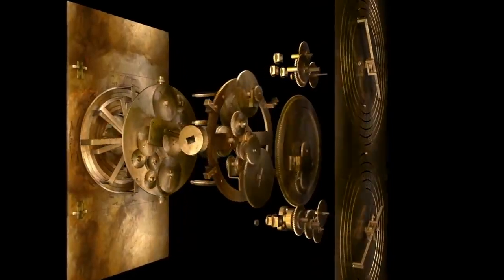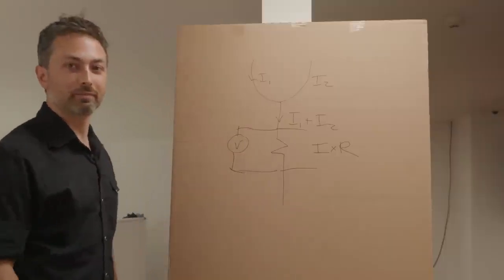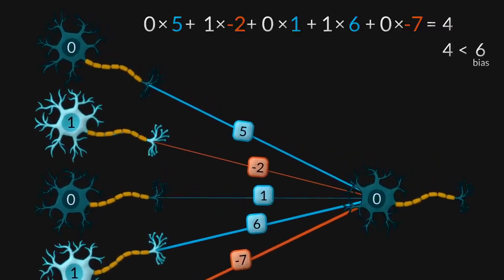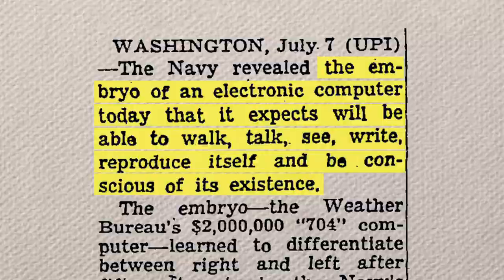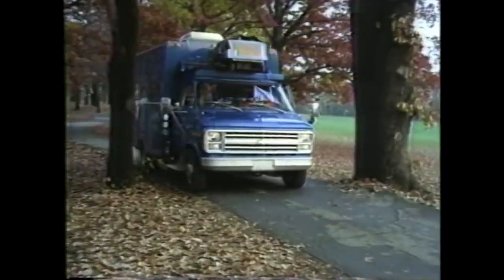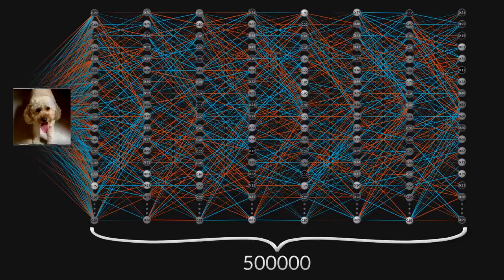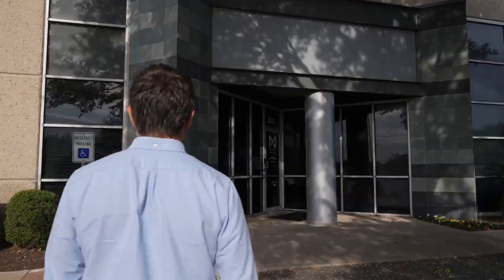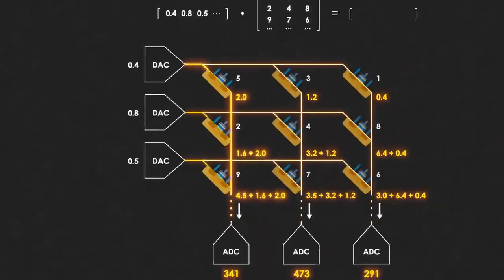Future Computers Will Be Radically Different Analog Computing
Thanks to Mike Henry and everyone at Mythic for the analog computing tour!
Thanks to Dr. Bernd Ulmann, who created The Analog Thing and taught us how to use it.
Moore’s Law was filmed at the Computer History Museum in Mountain View, CA.

References:
Crevier, D. (1993). AI: The Tumultuous History Of The Search For Artificial Intelligence. Basic Books.
Valiant, L. (2013). Probably Approximately Correct. HarperCollins.
Rosenblatt, F. (1958). The Perceptron: A Probabilistic Model for Information Storage and Organization in the Brain. Psychological Review, 65(6), 386-408.
NEW NAVY DEVICE LEARNS BY DOING; Psychologist Shows Embryo of Computer Designed to Read and Grow Wiser (1958). The New York Times, p. 25.
Mason, H., Stewart, D., and Gill, B. (1958). Rival. The New Yorker, p. 45.
Pomerleau, D. (1989). ALVINN: An Autonomous Land Vehicle In a Neural Network. NeurIPS, (2)1, 305-313.
Russakovsky, O., Deng, J. et al. (2015). ImageNet Large Scale Visual Recognition Challenge.
AlexNet Paper: Krizhevsky, A., Sutskever, I., Hinton, G. (2012). ImageNet Classification with Deep Convolutional Neural Networks. NeurIPS, (25)1, 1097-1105.
Karpathy, A. (2014). Blog post: What I learned from competing against a ConvNet on ImageNet.
Fick, D. (2018). Blog post: Mythic @ Hot Chips 2018.
Jin, Y. & Lee, B. (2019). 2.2 Basic operations of flash memory. Advances in Computers, 114, 1-69.
Demler, M. (2018). Mythic Multiplies in a Flash. The Microprocessor Report.
Aspinity (2021). Blog post: 5 Myths About AnalogML.
Wright, L. et al. (2022). Deep physical neural networks trained with backpropagation. Nature, 601, 49–555.
Waldrop, M. M. (2016). The chips are down for Moore’s law. Nature, 530, 144–147.

Written by Derek Muller, Stephen Welch, and Emily Zhang
Filmed by Derek Muller, Petr Lebedev, and Emily Zhang
Animation by Ivy Tello, Mike Radjabov, and Stephen Welch
Edited by Derek Muller
Additional video/photos supplied by Getty Images and Pond5
Produced by Derek Muller, Petr Lebedev, and Emily Zhang